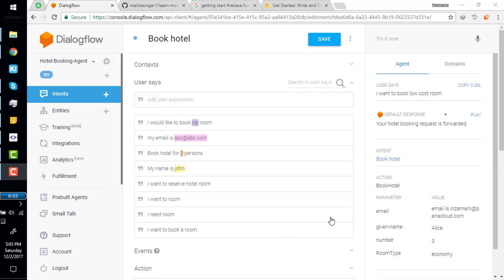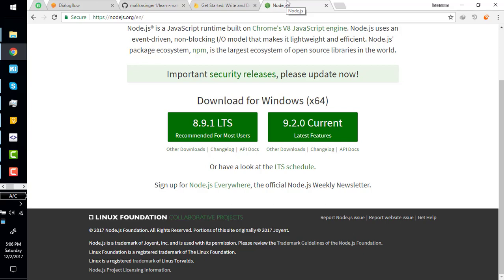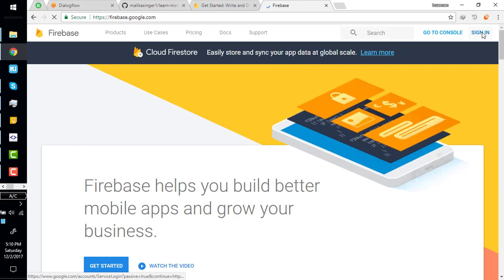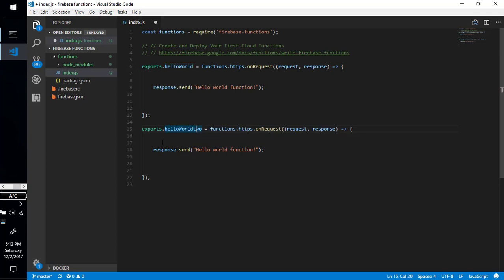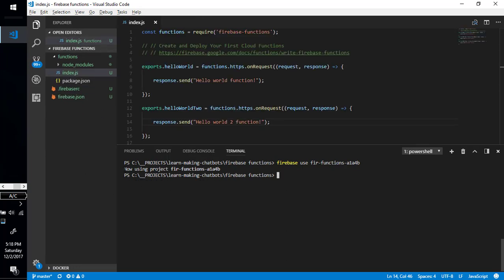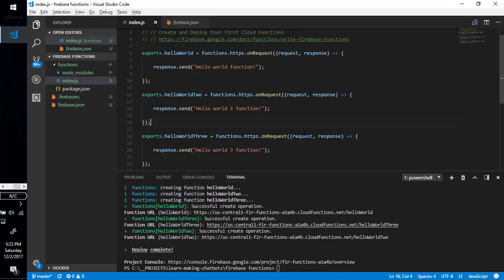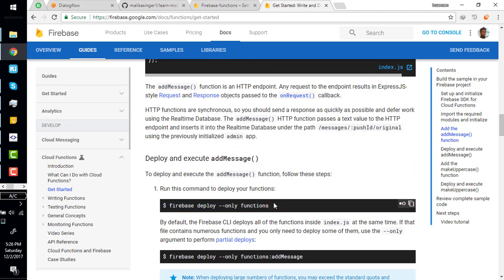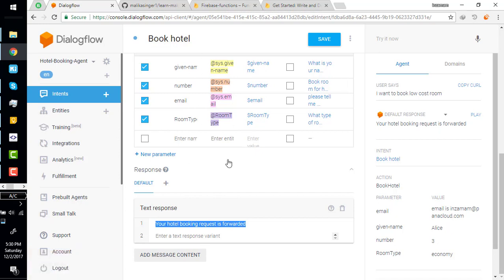4 getting started with firebase functions